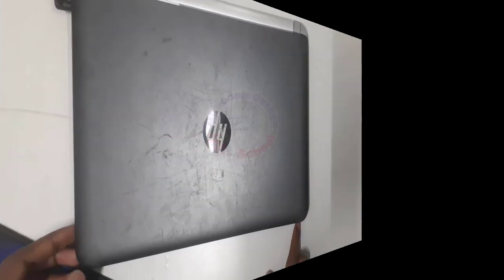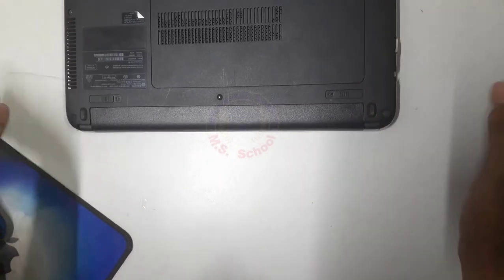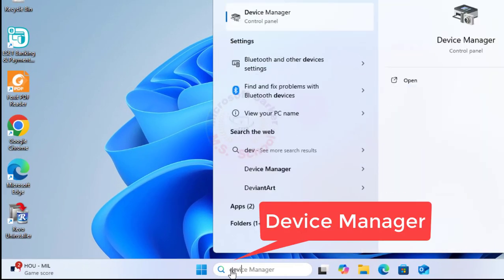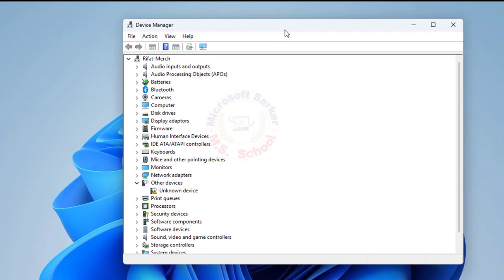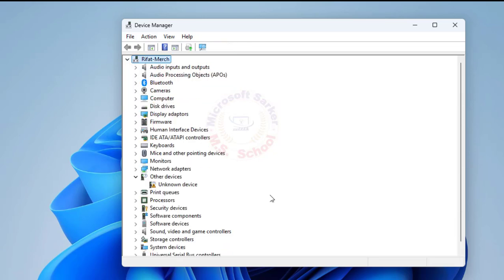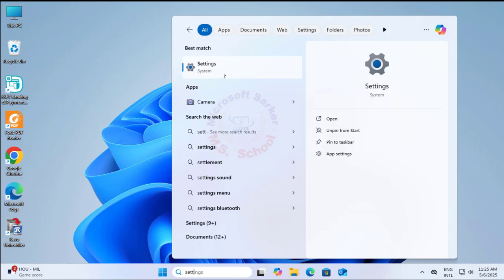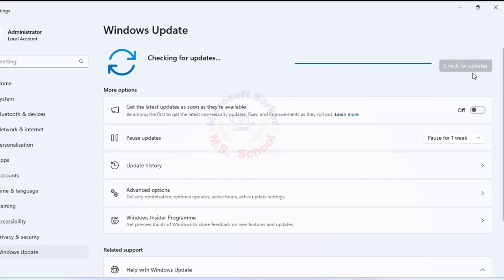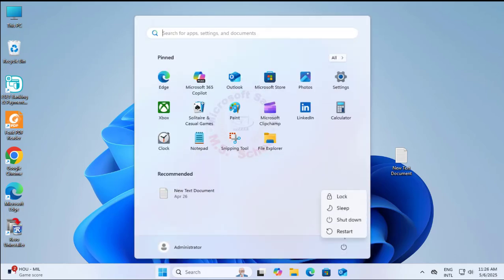Plugged In, But Not Charging Laptop Battery on Windows 11 Solution (3 Methods)✅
Today, I will show you how to fix a Laptop battery plugged In but not charging on  Windows 11 laptop.

00:00  Intro
00:13  unplug power and Battery.
00:50  Microsoft ACPI-Compliant Control Method Battery
01:37  Windows Updates
02:33  Outro

Step1.
1.First, unplug the power cable and remove the laptop battery.   again connect battery. Some laptop models have the battery on the inside, which is a bit difficult to open, so apply the next steps first, and if it didn't work, apply this step.
2. Plug in the power cable
3. If that didn't solve your problem, continue to the next tip.

step2.
1. press the Windows key and type  In the device manager and click on device manager  into the search bar
2. Open will be the navigator panel
2. Now click Batteries in the Device Manager window.
3. Next, you should right-click the Microsoft ACPI-Compliant Control Method Battery and select Uninstall from the context menu.
4. Click Uninstall to confirm.
5. Select Batteries and right-click Microsoft ACPI-Compliant Control Method Battery again. Select the Update Driver Software option from the context menu.

step3.
1. Press the Windows key and type  settings into the search bar. Click on the settings  option.
2. click on Windows Update in the bottom-left corner of your screen
3. In the Windows Update window, click "Check for updates"
4. If updates are available, Windows will begin downloading and installing them.
5. close window, You may be prompted to restart your computer to complete the installation

After restarting your pc, check the battery status. I think the problem is solved.

Plugin_Not_Charging_0%_Available